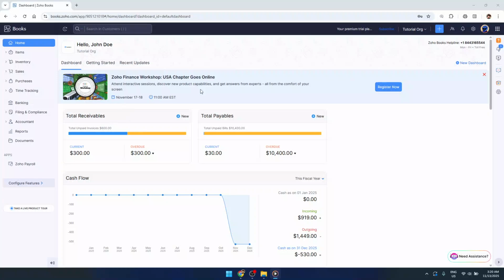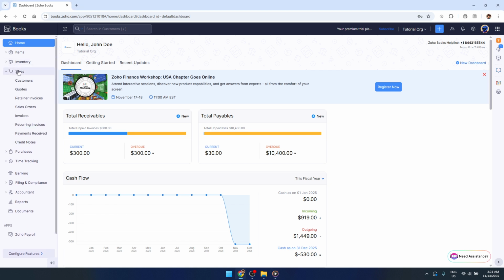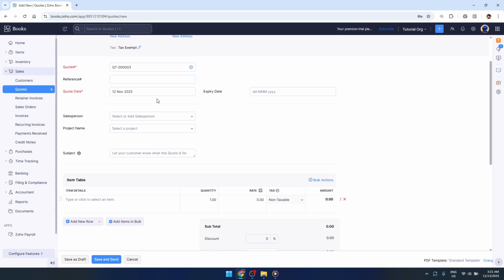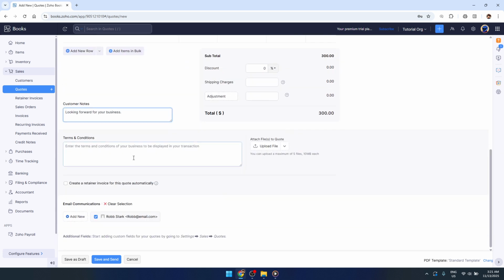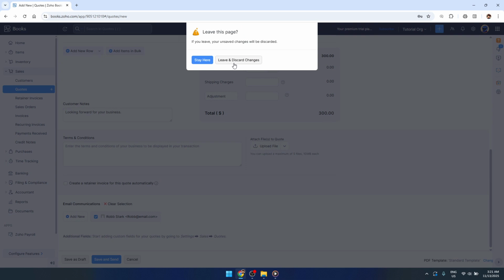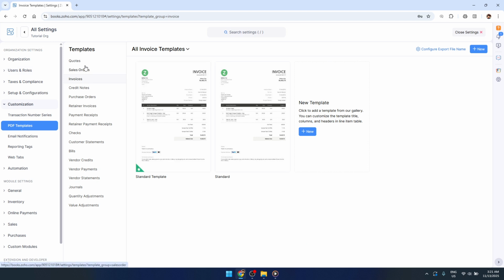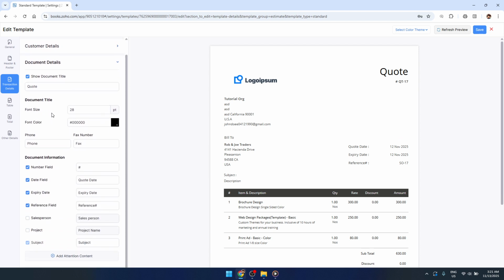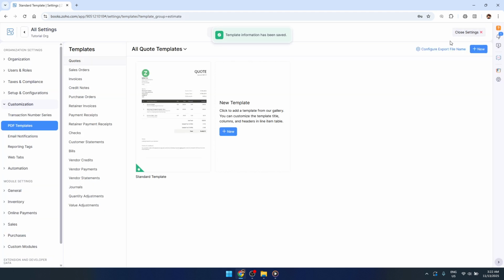How To Create Proforma Invoice/Estimate In Zoho Books [2025 Guide]